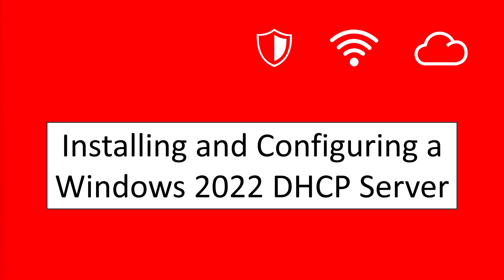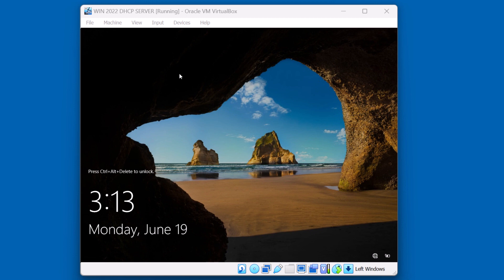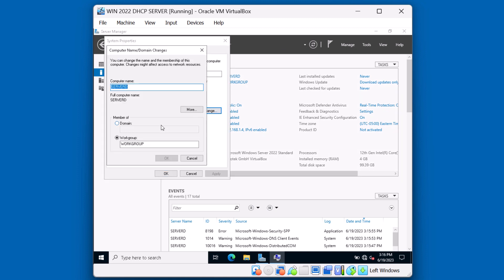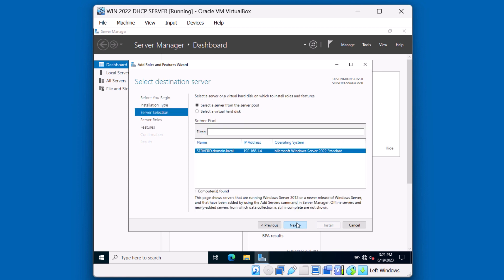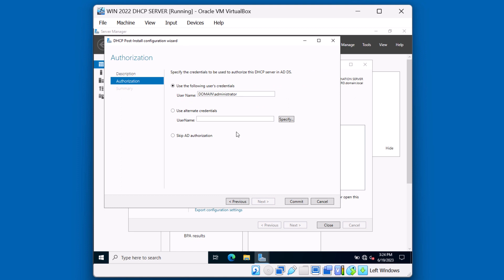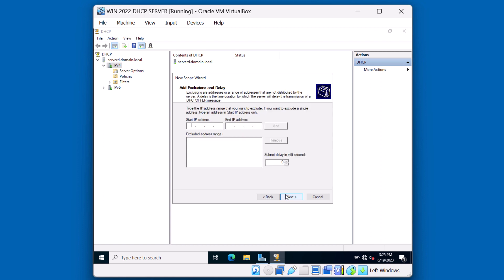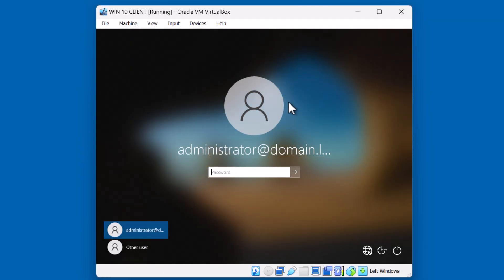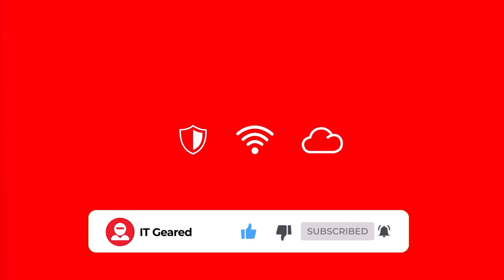How to Install and Configure a Windows 2022 DHCP Server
*Video Description*
In this video, we demonstrate the process of installing and configuring a Windows 2022 DHCP Server.  We also take a closer look at the lease process where a Windows Client successfully obtains a DHCP lease from the server.